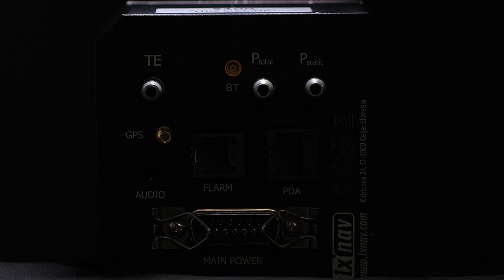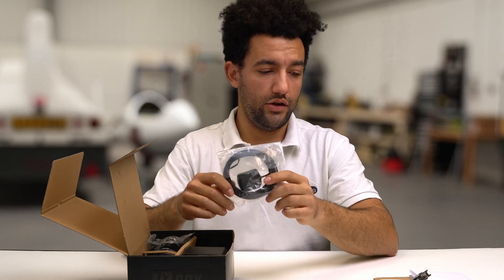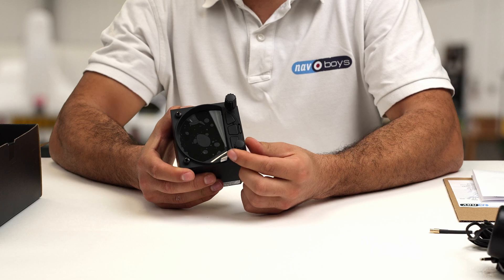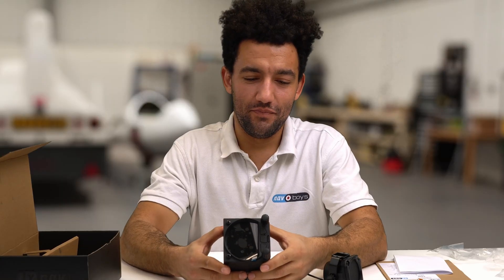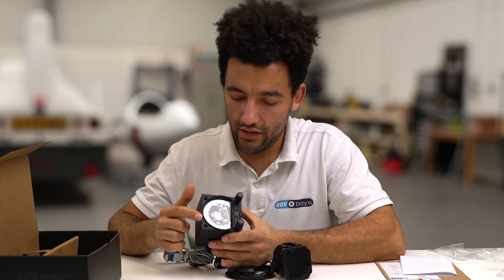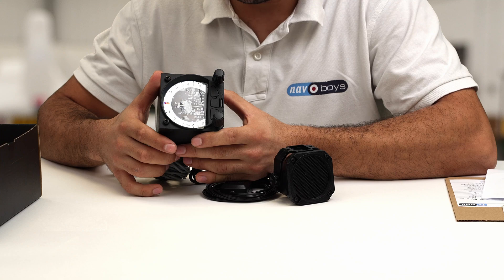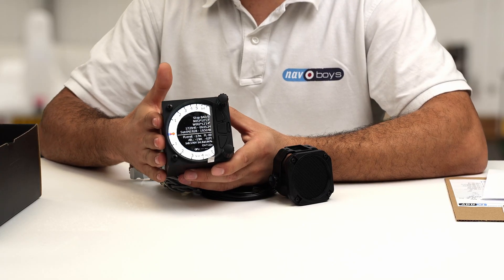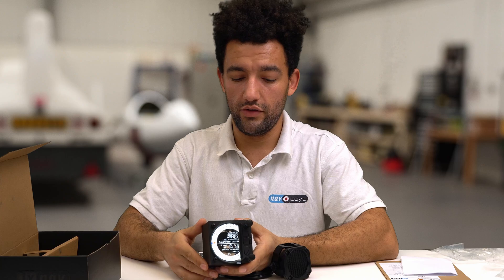LXNAV's Best Standalone Vario - S100 Unboxed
Welcome to our unboxing of LXNAV's Best Standalone Vario - the S100 with our avionics specialist: Jake Brattle!

In this video, we take a look at the best standalone variometer from LXNAV, showing you what's included in the box, how to connect it up and what makes the S100 so great and the ideal upgrade for your old vario.

0:00 - 0:10 - What is the S100
0:20 - 1:41 - What's in the box?!?!?
1:42 - 2:29 - S100 walk around
2:30 - 3:39 - Connections on the back and how to use them
3:40 - 5:58 - Boot up and how to navigate
5:59 - 8:02 - S100 features explained

Head over to navboys.com to find out more about the LXNAV S100!